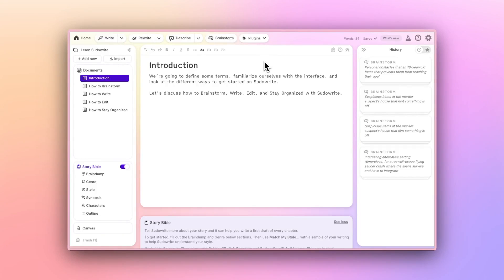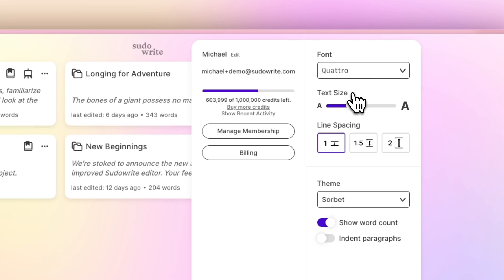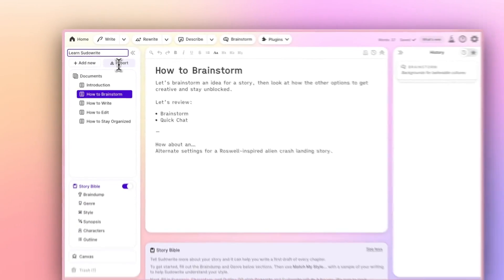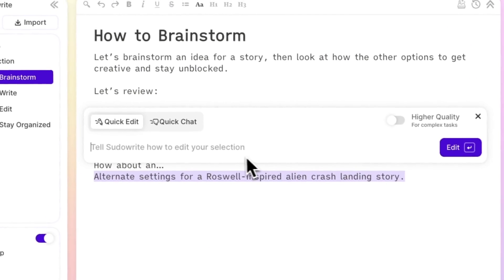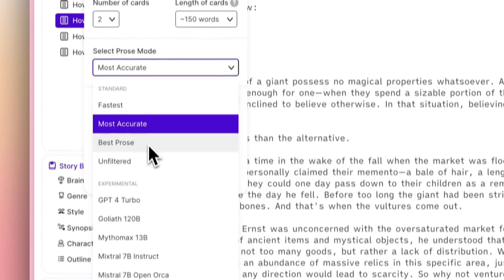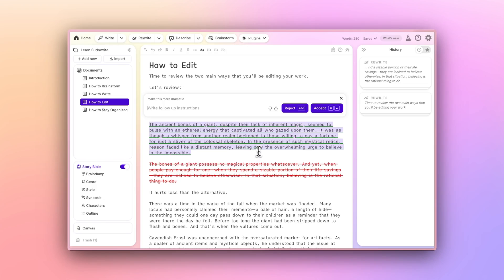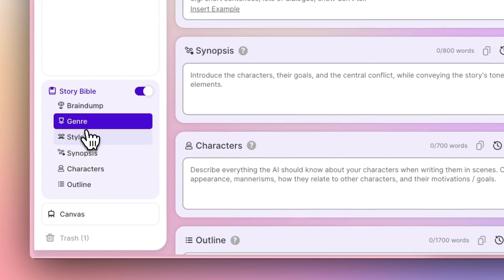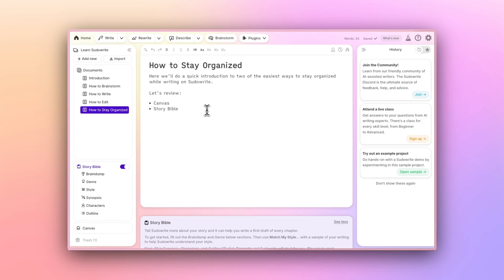Sudowrite Simplified - Learn to Use AI Writing Tools in 11 Minutes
This is a concise overview of Sudowrite, the AI platform for authors. In this video we introduce the interface, and review some of the different features that you'll use as you plan, write, edit, and organize your projects.

UPDATE: There have been several changes to Sudowrite since this video was published—from aesthetic updates, to meaningful changes to functions. For example, as of Feb 2025, the Rewrite button works on up to 6,000 words at once. We have an update in the works, but in the meantime please refer to our docs for up-to-date information.